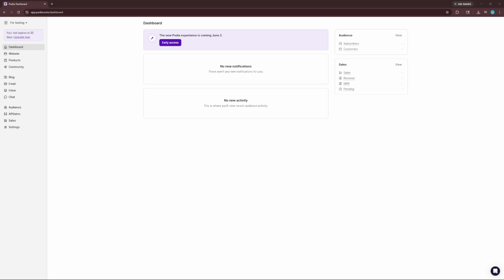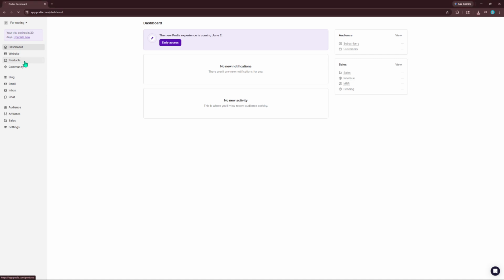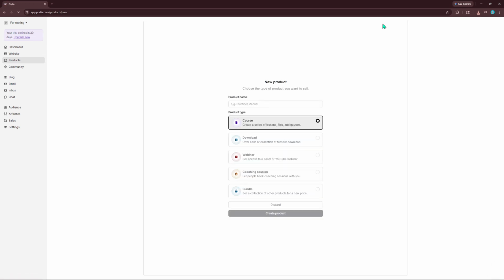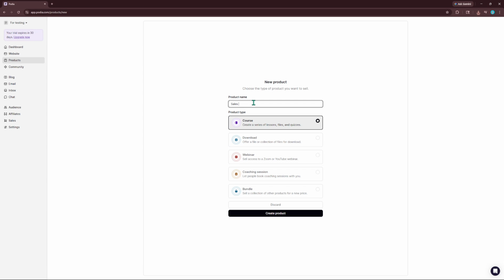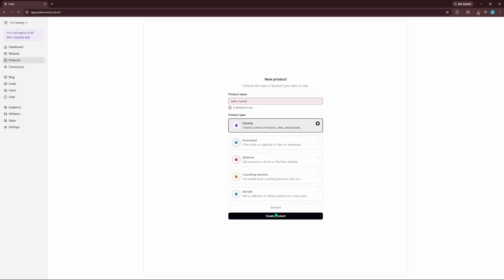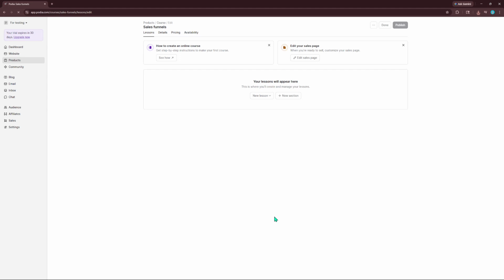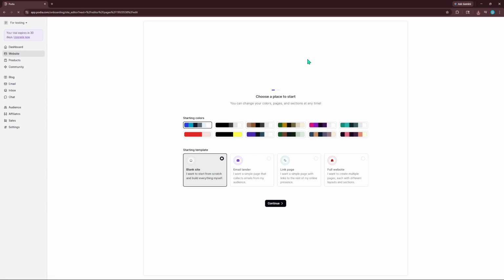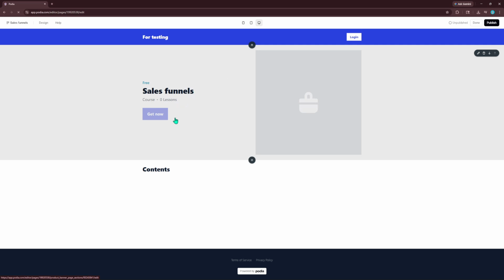How to Set Up a Sales Funnel on Podia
In this video, I’ll show you how to set up a sales funnel on Podia.

The method is very simple and clearly described in the video. By following all the steps, you’ll easily learn how to create and configure your own sales funnel on Podia.